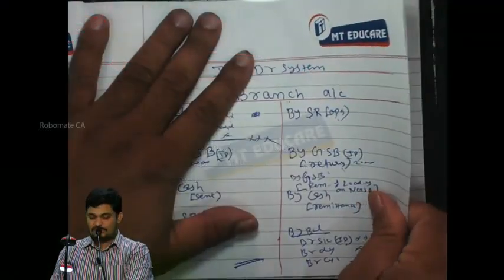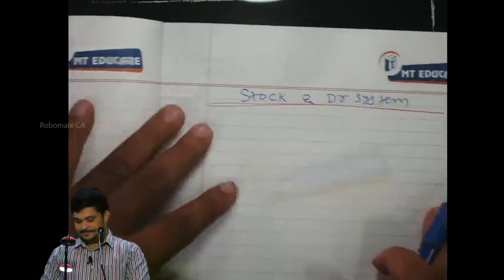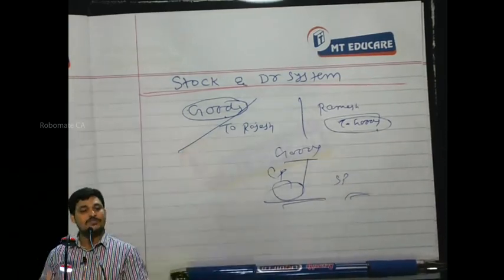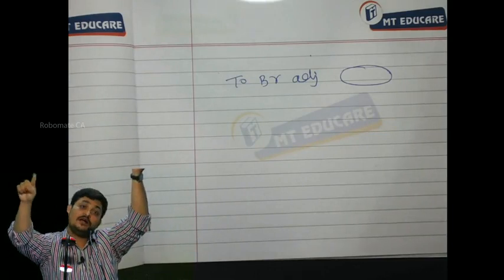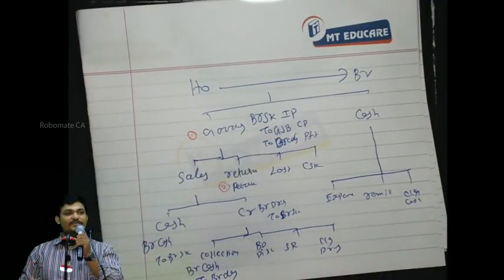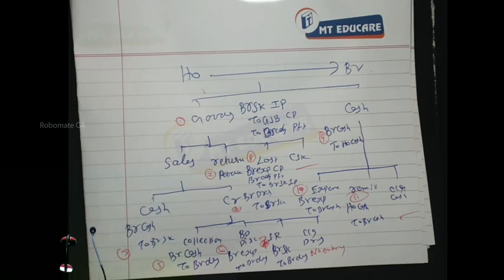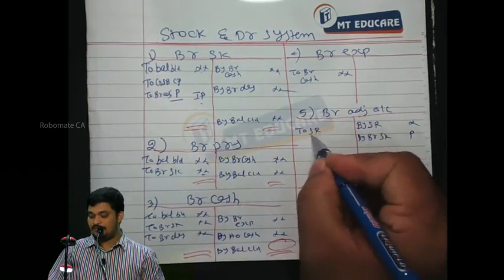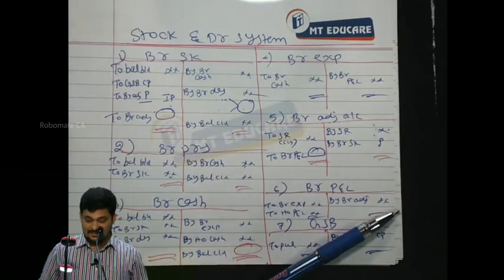03 Accounting for Dependent Branches Stock and Debtor System Lecture 1